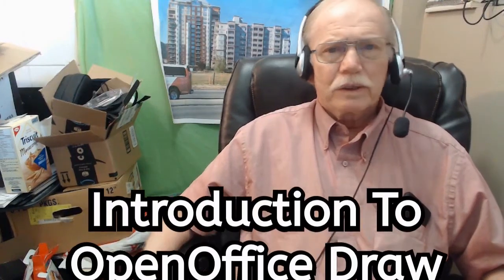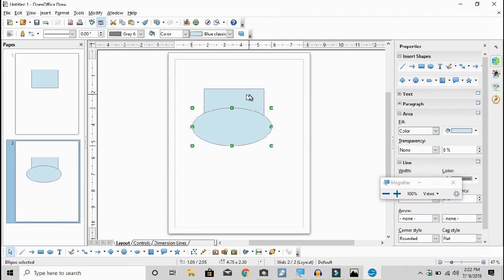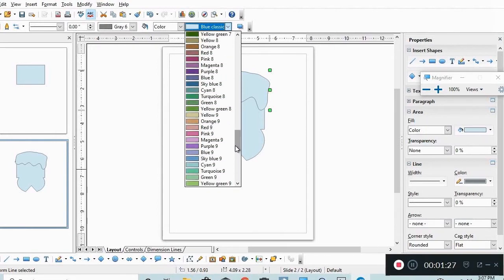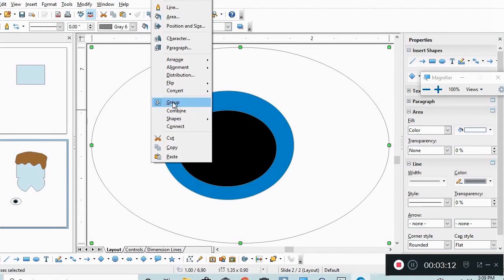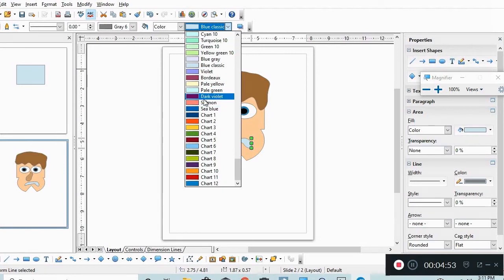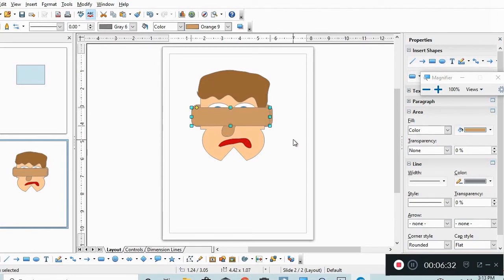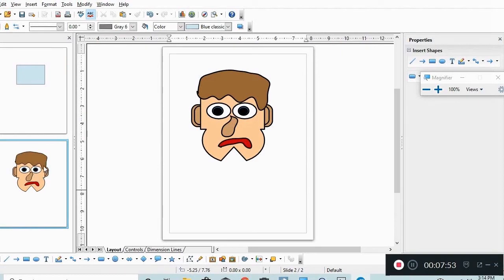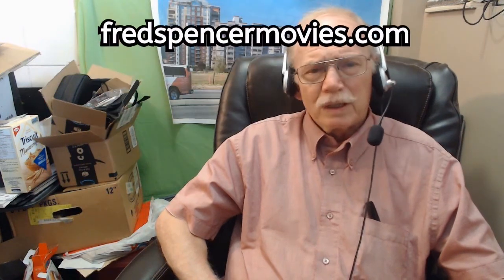Introduction To OpenOffice Draw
This video is a how to video about using OpenOffice Draw. The program contains many features and thus requires a somewhat steep learning curve. It is my hope that I shorten this learning curve for you.